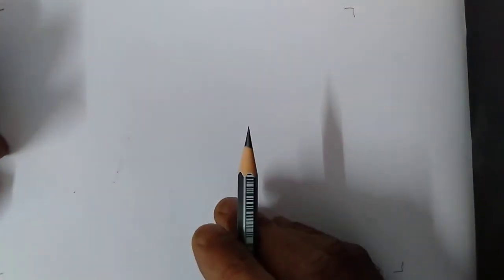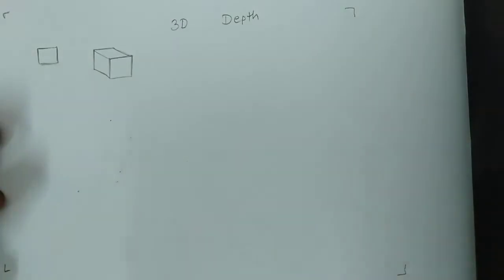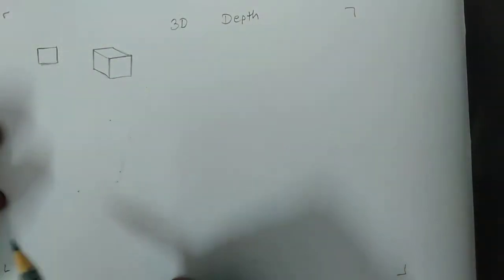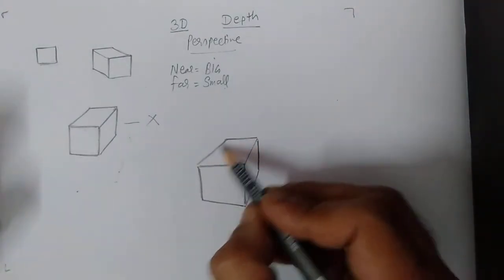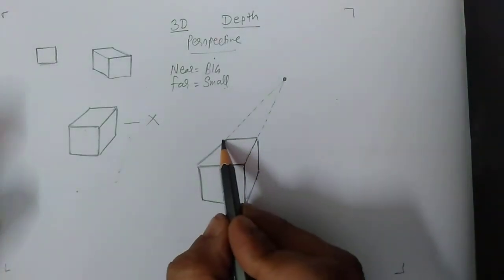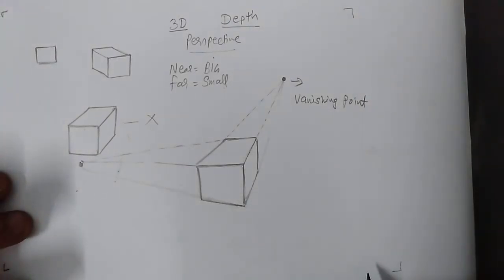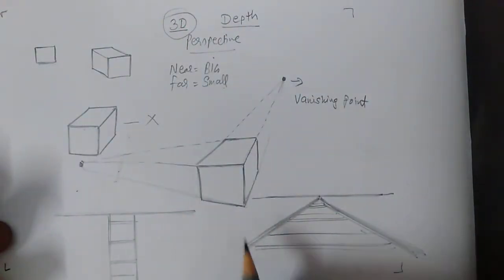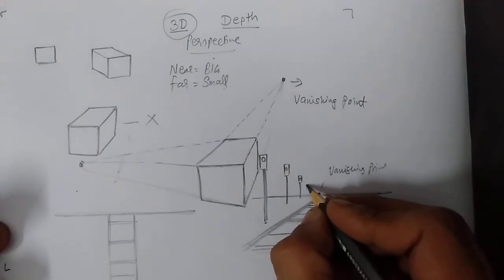PERSPECTIVE BASIC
What is perspective, how to visualize perspective , how to follow sense of perspective in an art work .  Its importance and relevance in terms of all Design and Architecture Entrance Exam like NIFT/NID/(U)CEED/NATA/JEE B ARCH.
Learn how to use sense of perspective for creating exterior with all important elements. Beneficial in terms of solving related question in terms o NIFT,NID,NATA, JEE B ARCH Entrance examination. For any query related to Design and Architecture Entrance and Career prospects contact AFA @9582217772 or leave your query in comment.